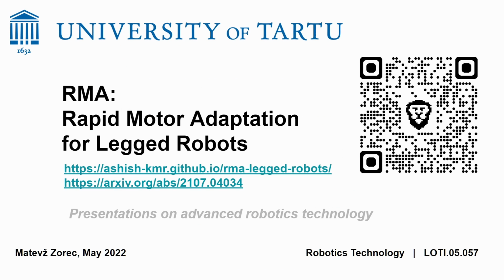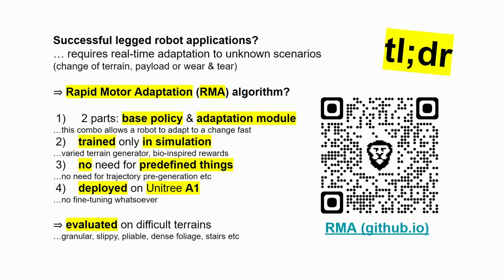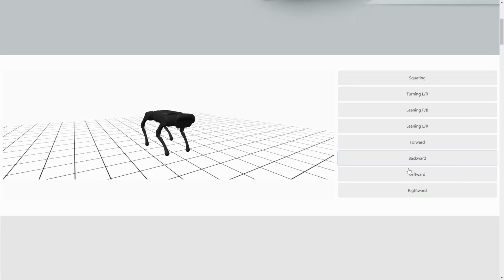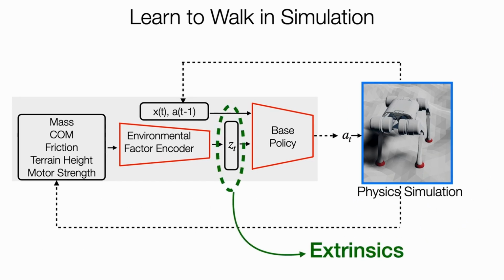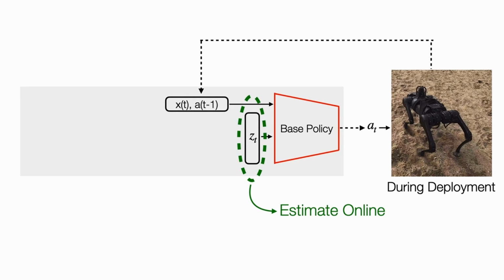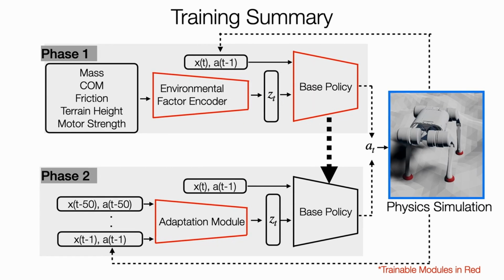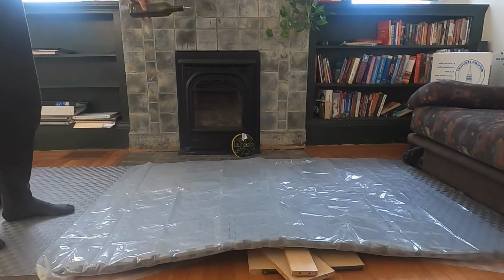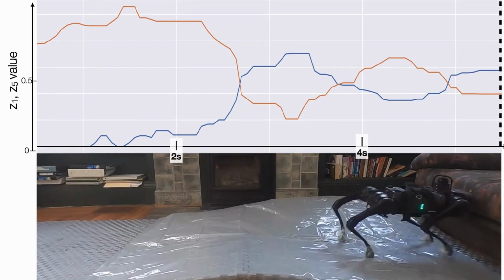RMA: Rapid Motor Adaptation For Legged Robots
Presentation on Advanced Robotics Technology

BibTex:
@inproceedings{kumar2021rma,
title={Rma: Rapid motor adaptation for legged robots},
author={Kumar, Ashish and Fu, Zipeng and Pathak, Deepak and Malik, Jitendra},
journal={Robotics: Science and Systems},
year={2021}